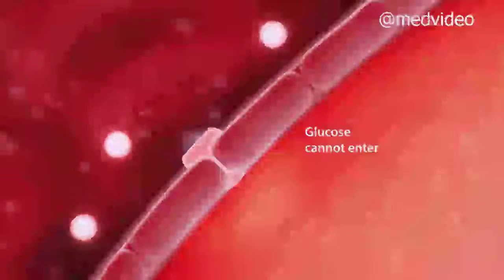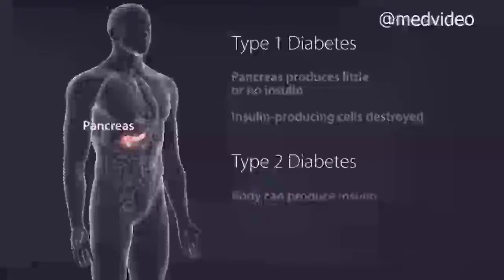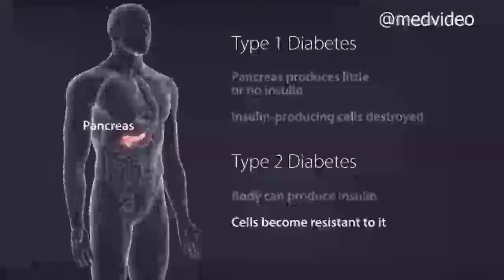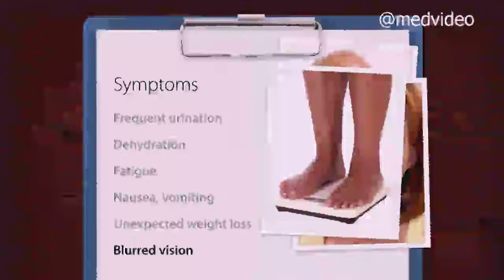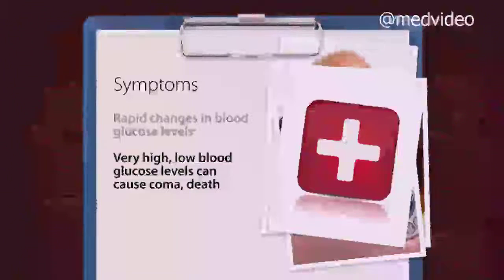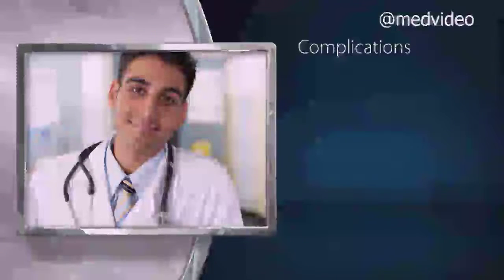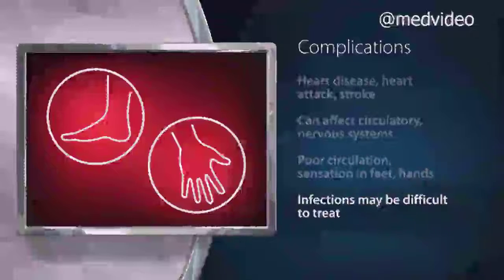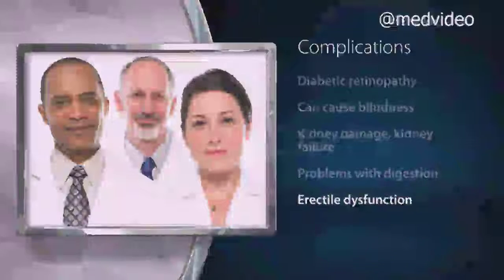DIABETS Qandli diabet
TIBBIYOTNI O'RGANAMIZ